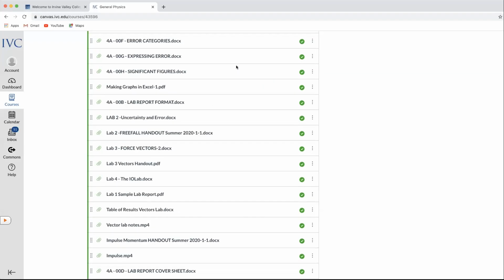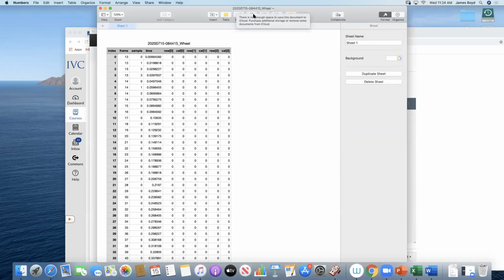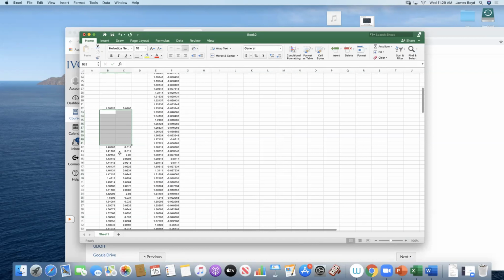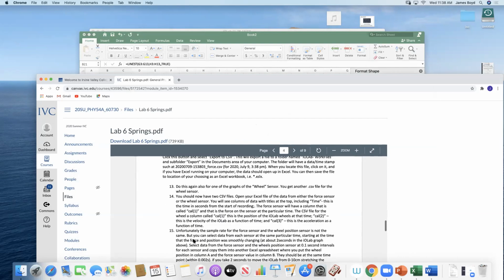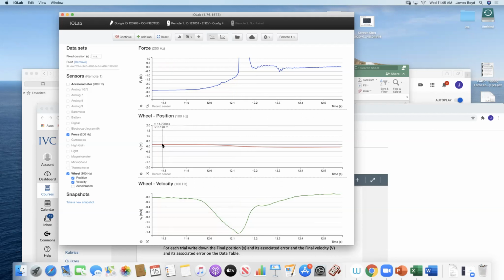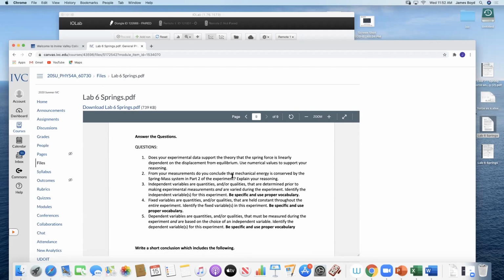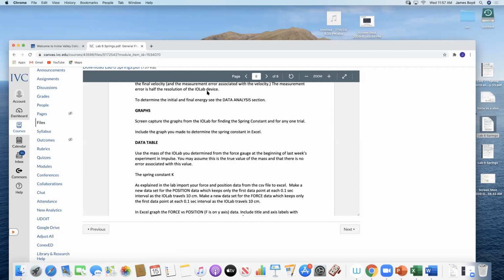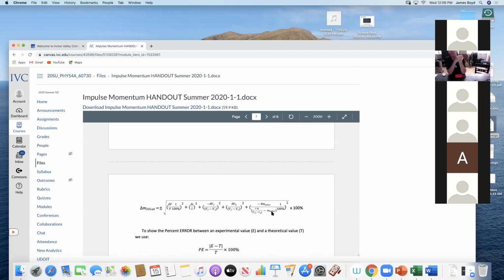lab 6 zoom meeting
Instructions for lab 6